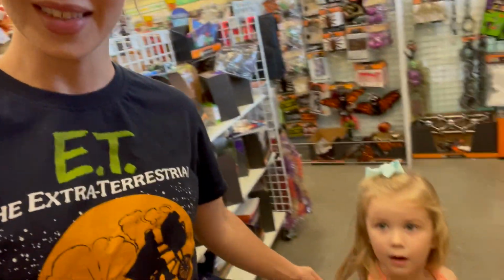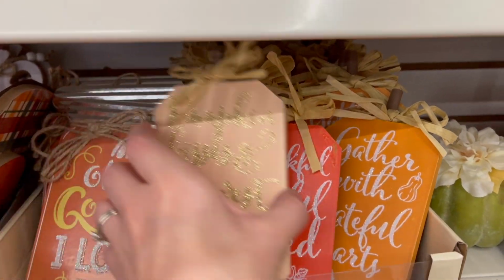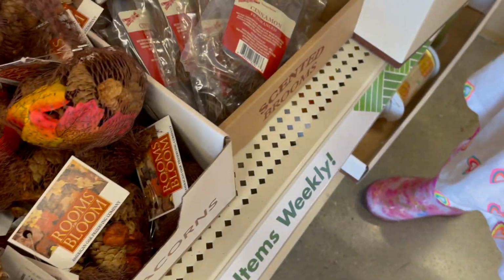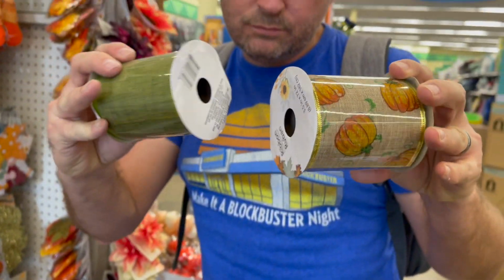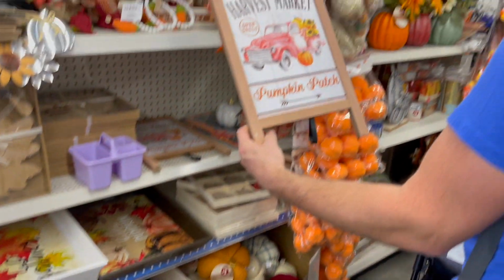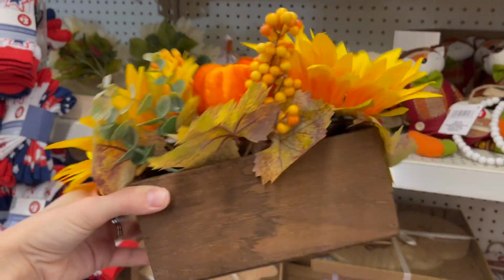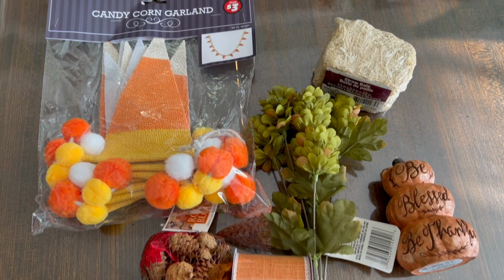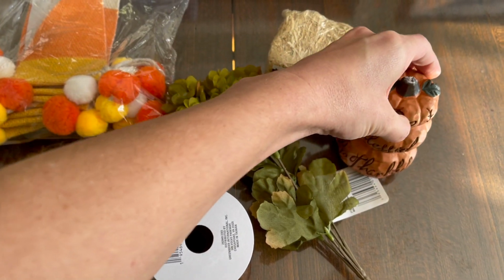🍁 DOLLAR TREE FALL DECOR SHOP WITH ME 2023 / Shop with me FALL DECOR 2023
Happy fall y'all!!

Today the fam and I made our way into dollar tree to grab a few things to add to our fall decor. I am not able to do much this year because as everyone is experiencing this year is  super tight! But it is always fun to add little bits here and there. Next week ill be posting my fall clean and decorate video! So be on the look out for that :) I hope you had fun hanging with the kids, Peter and I today!

Thanks bunches! xoxo
Sarah G.

Products used to film this video -

Iphone 13